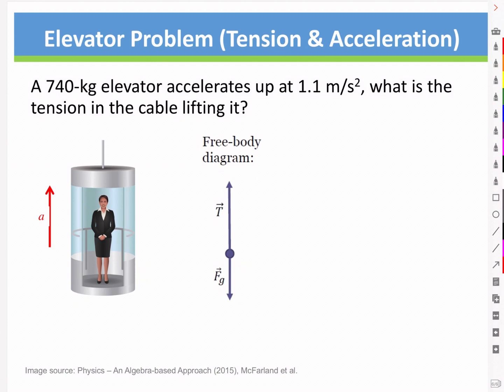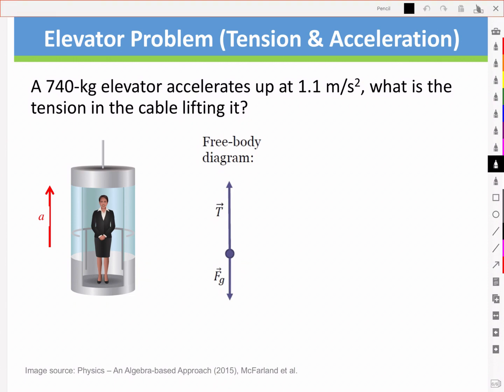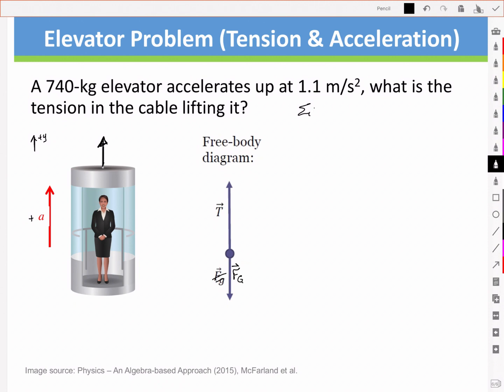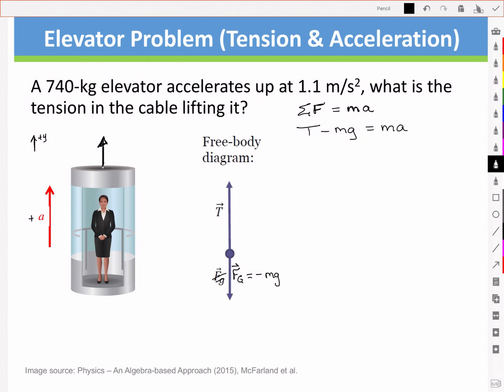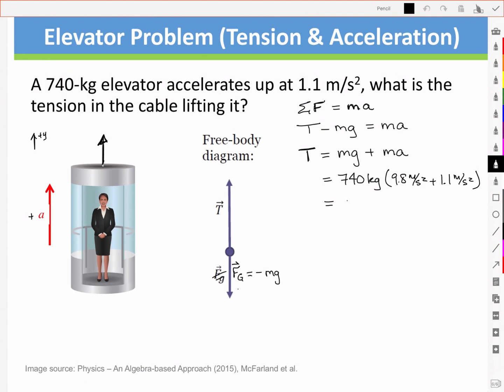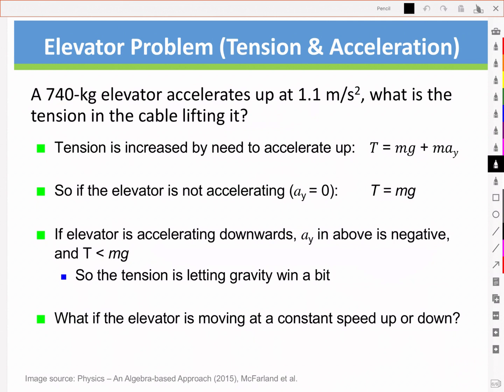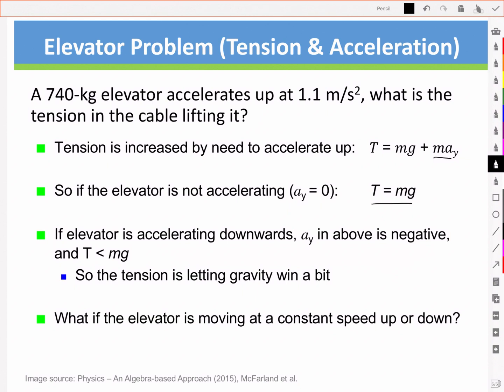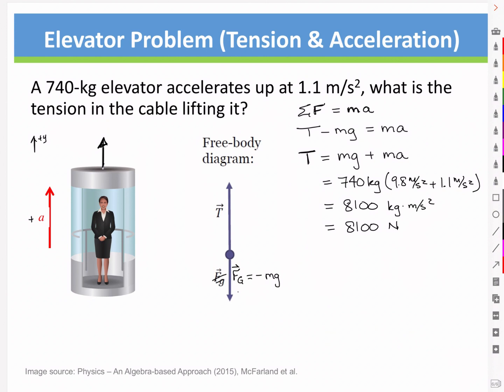Dynamics Example - Elevator Problem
Example demonstrating the tension in an elevator cable during acceleration.
(by Professor Tamie Poepping, Physics 1028/1301, Western University)